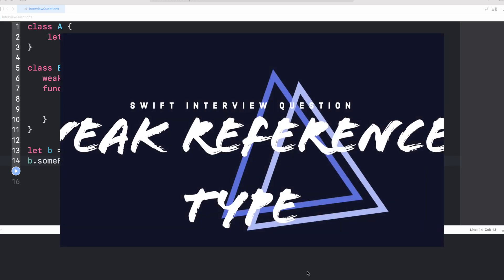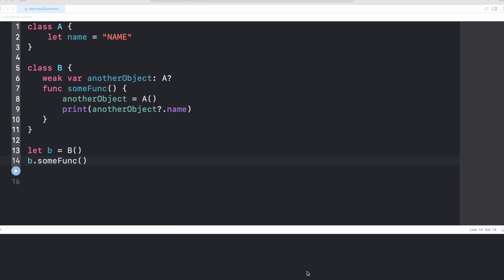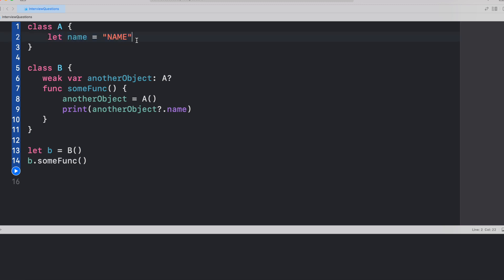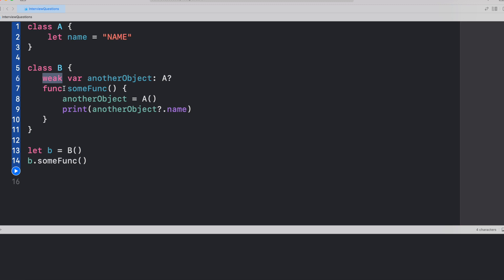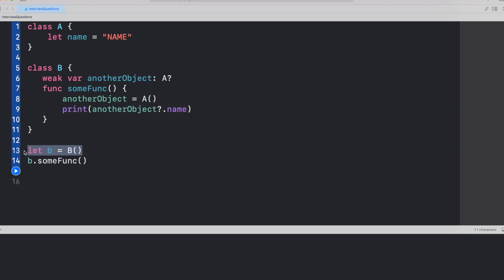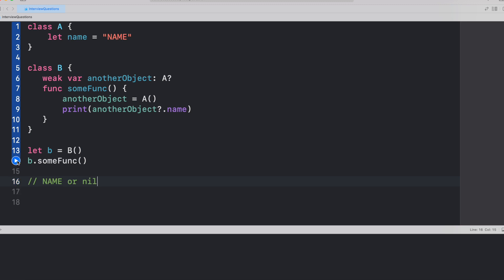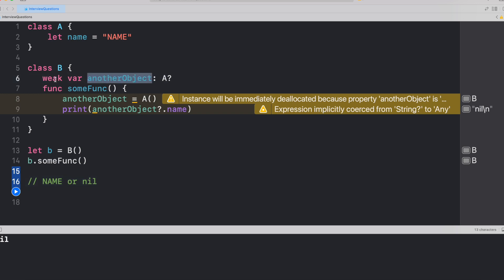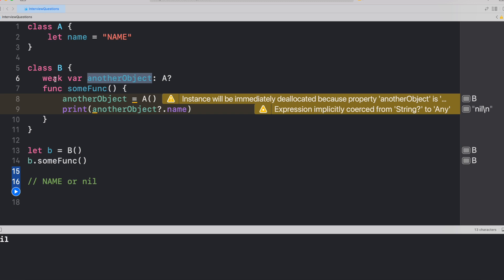Weak Reference Type Interview Code Problem | Swift mostly asked Interview Question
This is asked in almost all the interviews, doesn't matter if you're being interviewed for a Junior or Senior role!